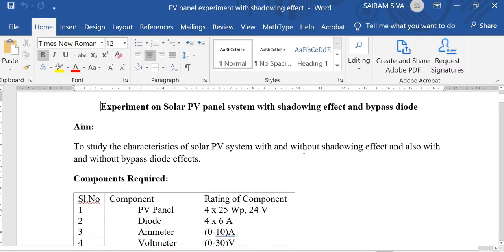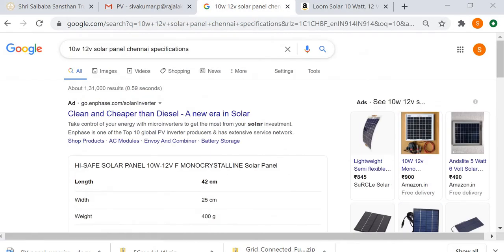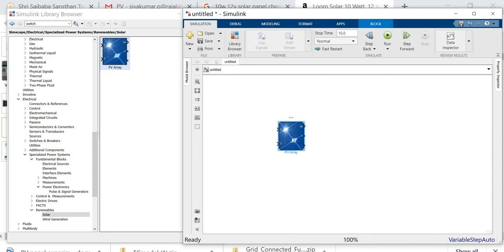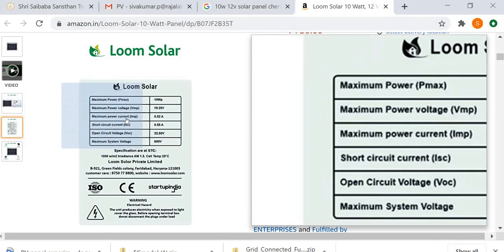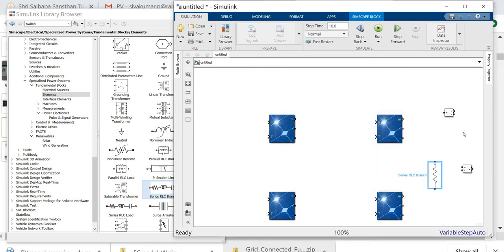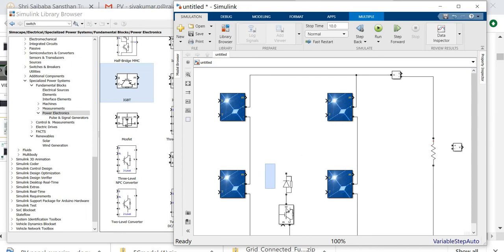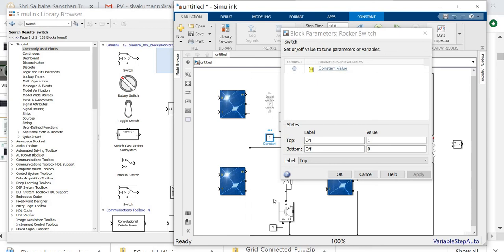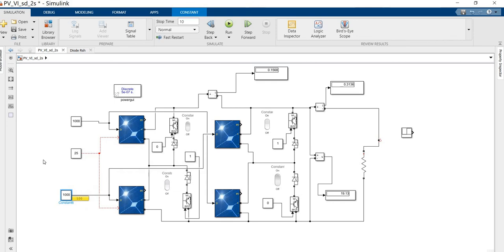Experiment on Solar PV panel system with shadowing effect and bypass diode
EEE Anna University renewable energy Lab simulation (UG level)